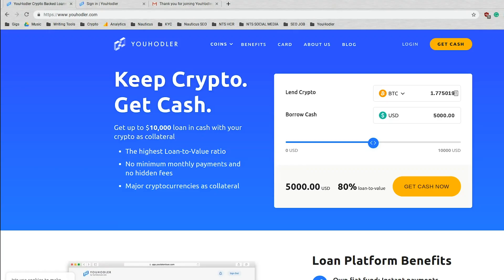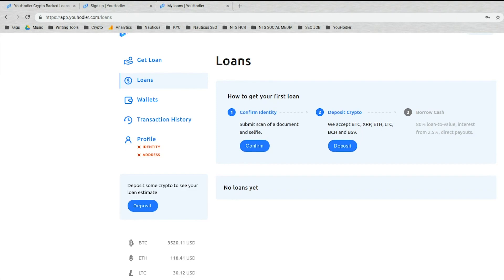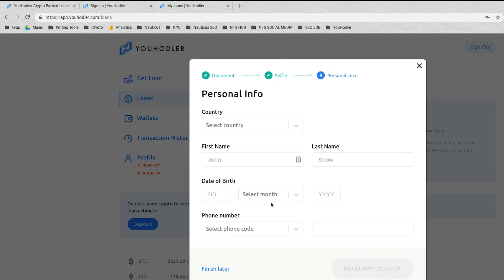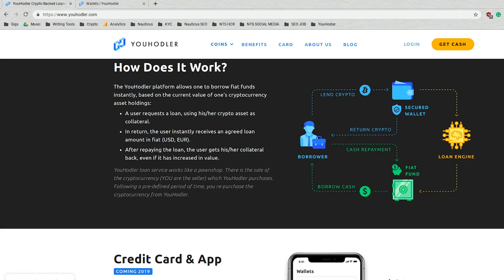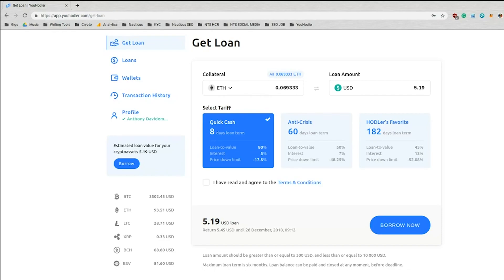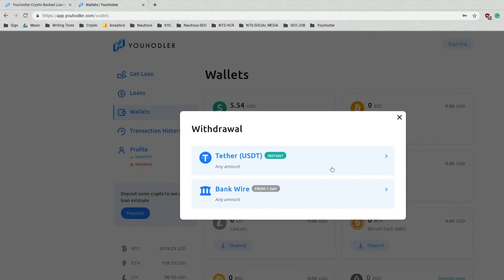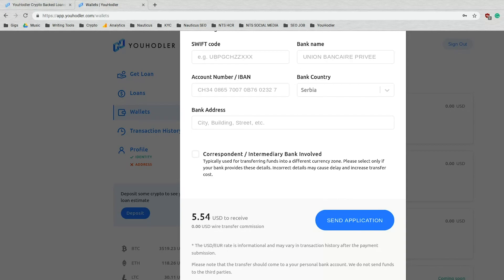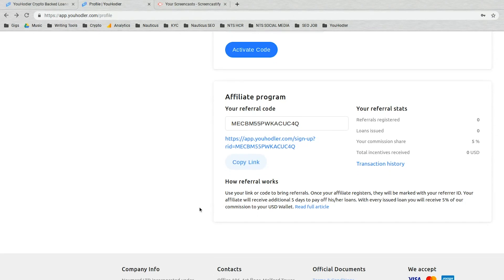How to Use YouHodler